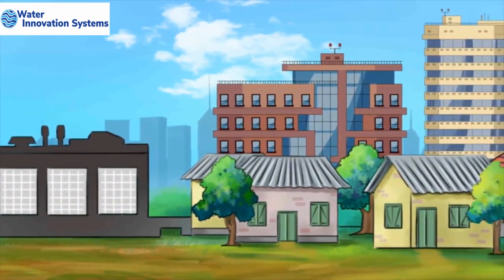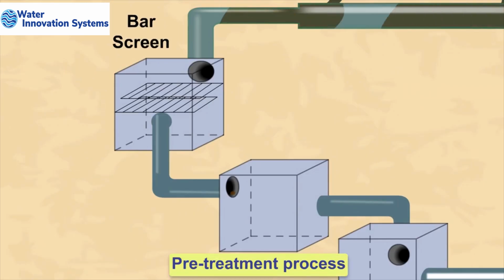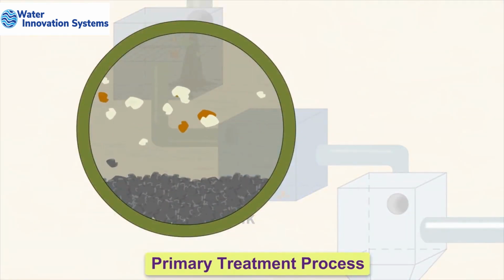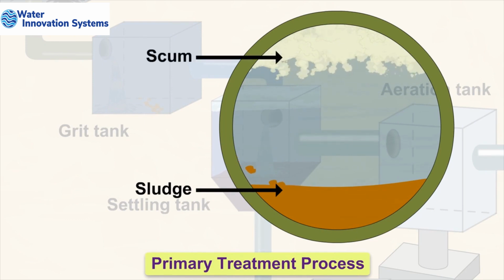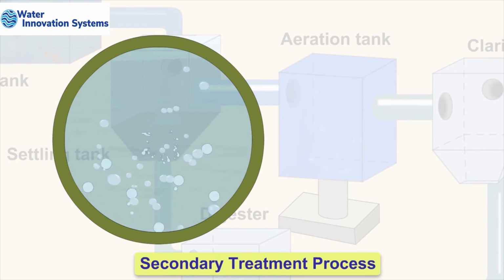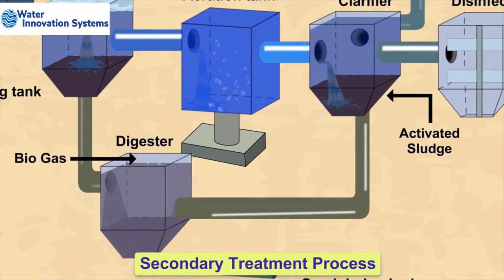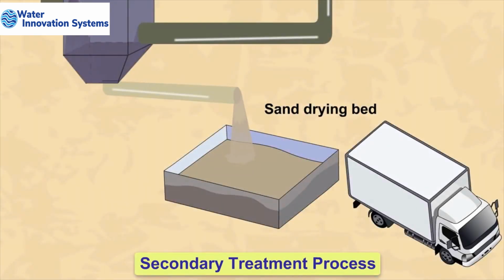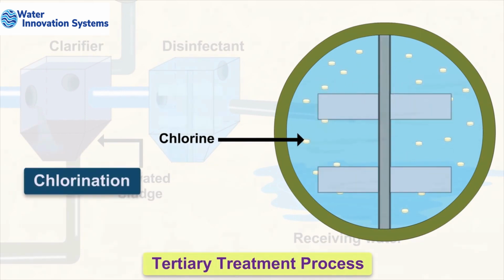Working Model of Water Treatment Plant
Waste Water Treatment Plant Working Model in Brief, using dosing pumps  & Agitators in various process in Water treatment
Milton Roy Dosing Pumps & Accessories Available